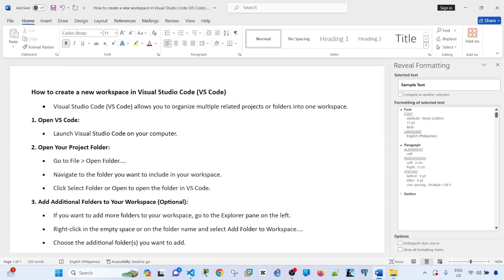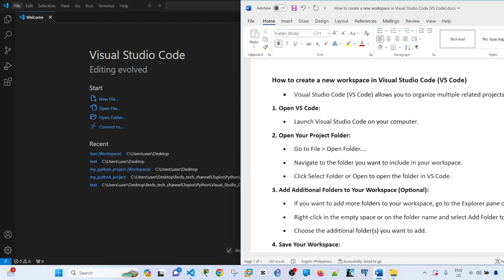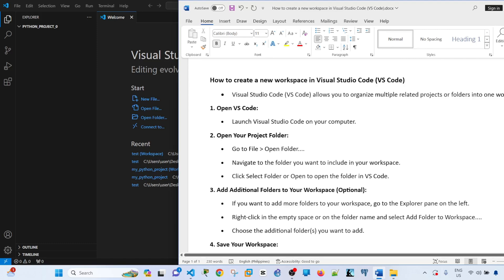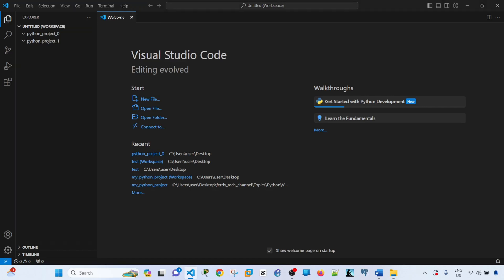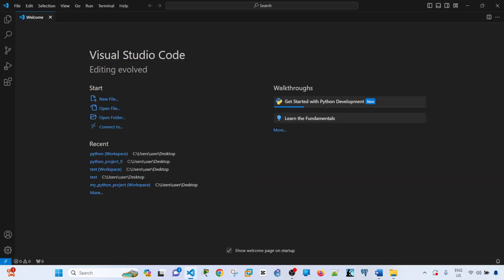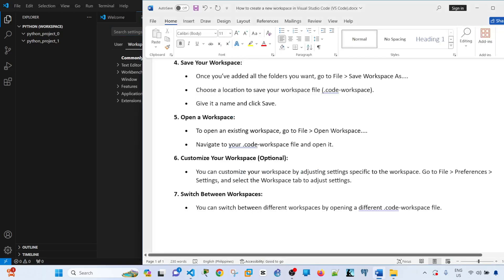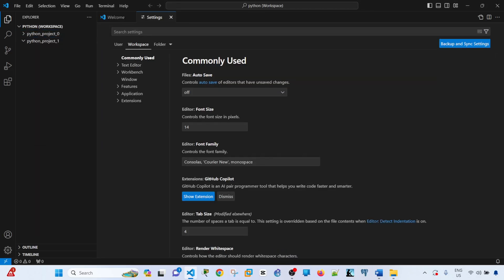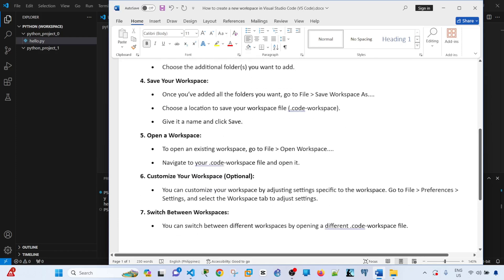How to create new workspace in VS Code (COMPLETE GUIDE)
Visual Studio Code (VS Code) allows you to organize multiple related projects or folders into one workspace.
1. Open VS Code:
• Launch Visual Studio Code on your computer.
2. Open Your Project Folder:
• Go to File, Open Folder.
• Navigate to the folder you want to include in your workspace.
• Click Select Folder or Open to open the folder in VS Code.
3. Add Additional Folders to Your Workspace (Optional):
• If you want to add more folders to your workspace, go to the Explorer pane on the left.
• Right-click in the empty space or on the folder name and select Add Folder to Workspace.
• Choose the additional folder(s) you want to add.
4. Save Your Workspace:
• Once you’ve added all the folders you want, go to File, Save Workspace As.
• Choose a location to save your workspace file (.code-workspace).
• Give it a name and click Save.
5. Open a Workspace:
• To open an existing workspace, go to File, Open Workspace.
• Navigate to your .code-workspace file and open it.
6. Customize Your Workspace (Optional):
• You can customize your workspace by adjusting settings specific to the workspace. Go to File, Preferences  Settings, and select the Workspace tab to adjust settings.
7. Switch Between Workspaces:
• You can switch between different workspaces by opening a different .code-workspace file.